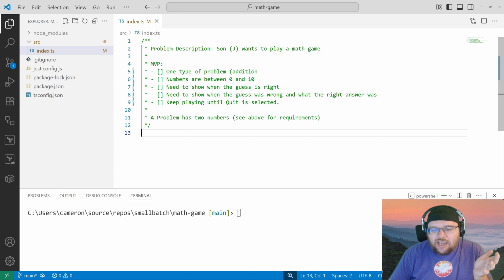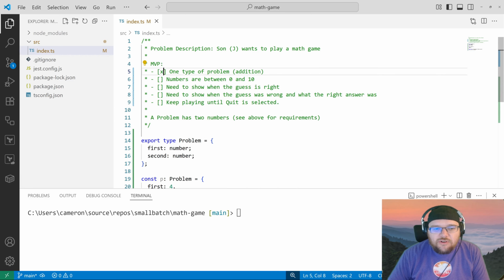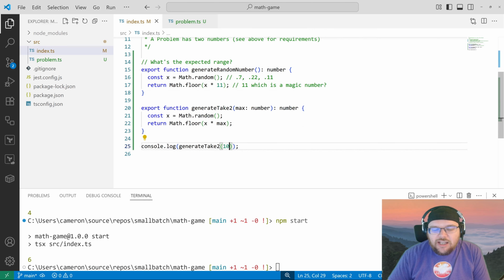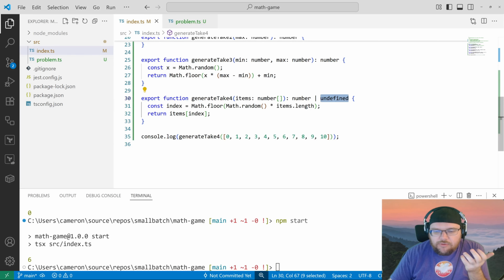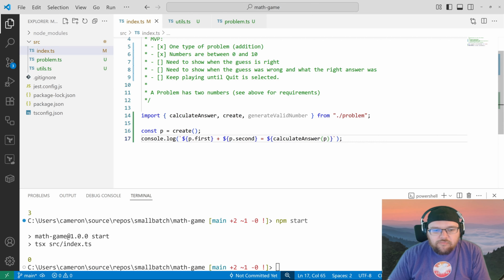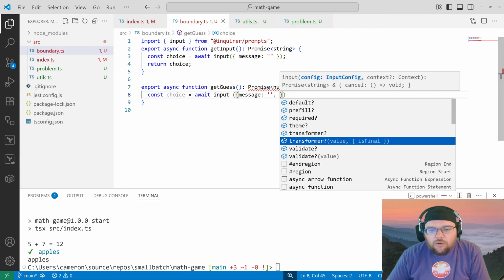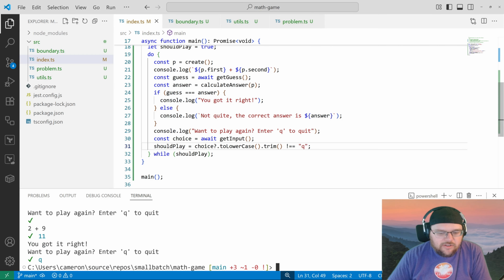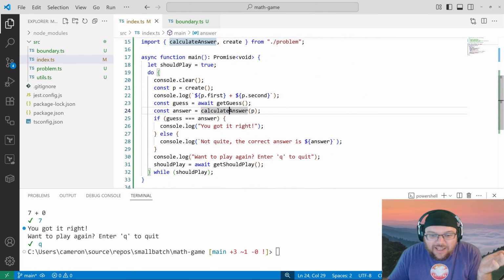Code Along: Building a Math Game - Part 1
In this video, we're trying something new where I walk you through how I approach a problem (code along). It's helpful to see how people think about problems and in this video, we explore implementing a basic math game for my son.